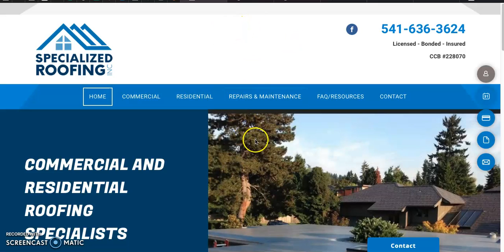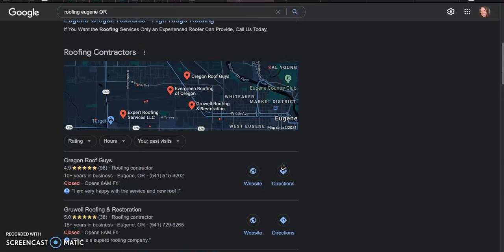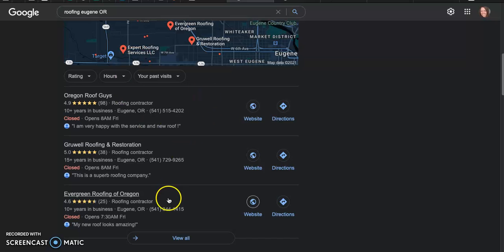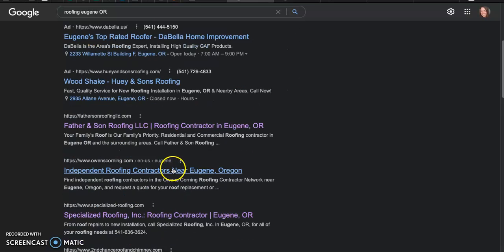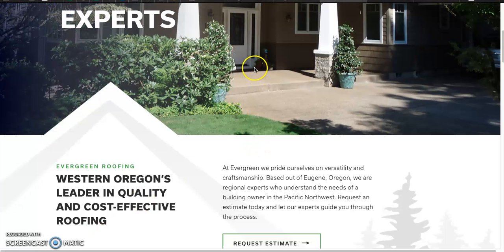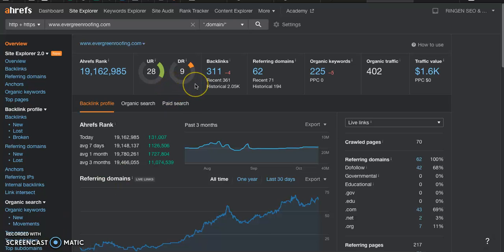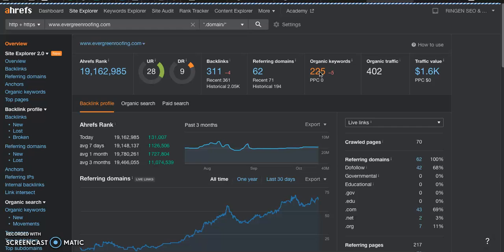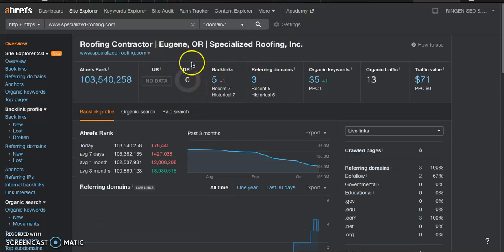Specialized Roofing - Website Audit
Melissa at Lady Boss Leads LLC, shows how to succeed in Google, ranking your website as number one, SEO, and website redesign. Melissa is a web designer and marketer and shown nothing but professionalism for her clients.